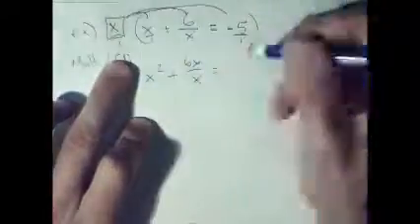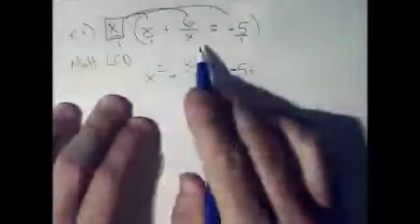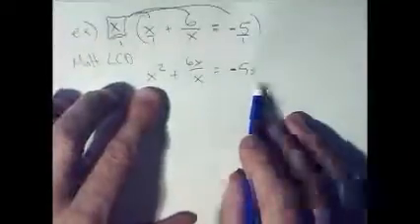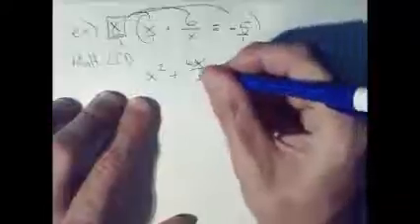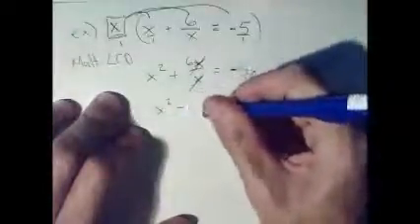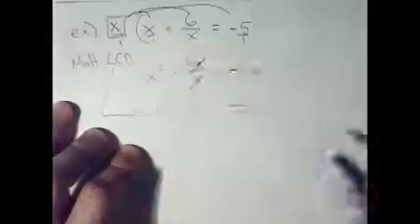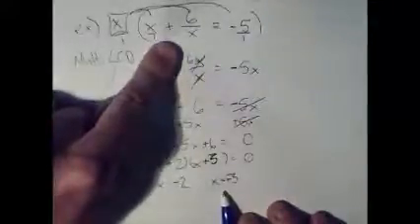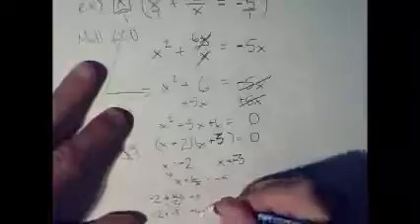U2 35 Solving Rational Equations Example 2